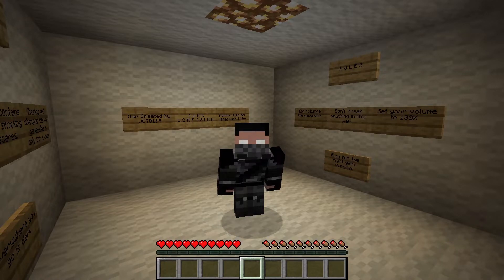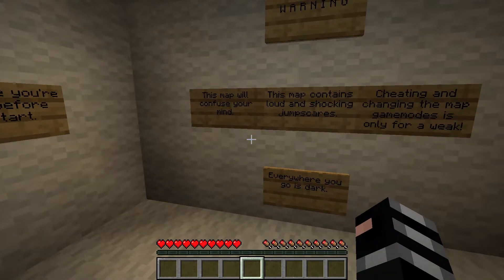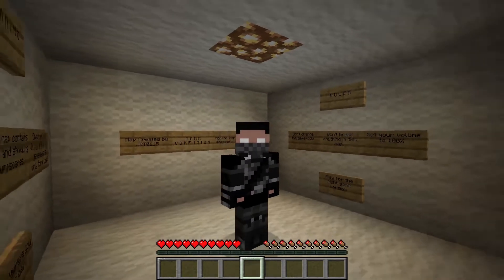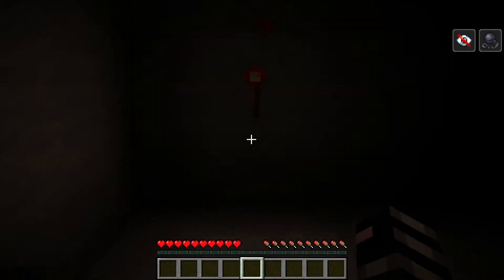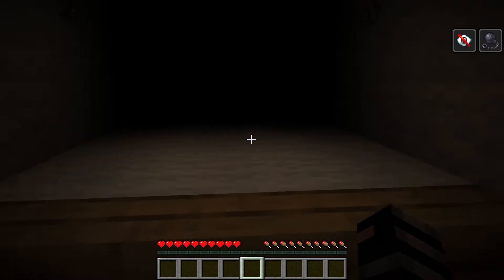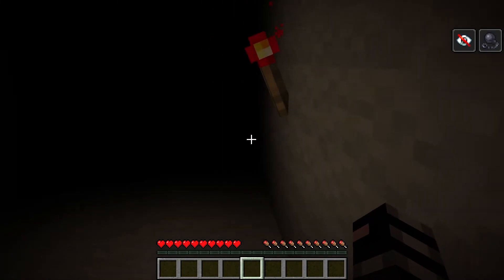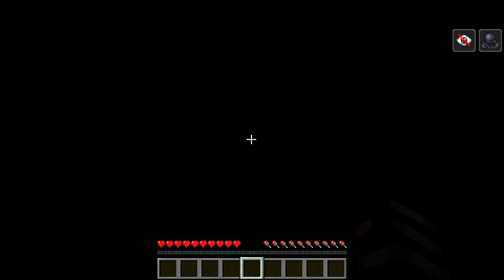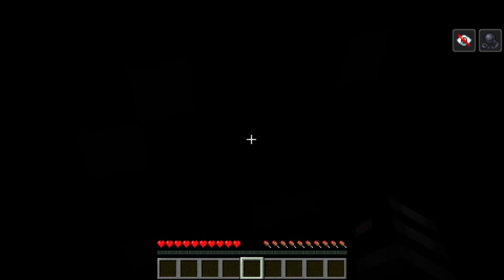Dark Confusion // A Minecraft Horror Map by JCT0115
In corridors that are constantly changing plunged in perpetual darkness. Entities lurk around corners. Will we escape or are we doomed to be trapped by herobrine for eternity?

** Just to correct myself, This is their first horror map in 1.19. Not very first **

Created By JCT0115

Made for Minecraft 1.19+

If you liked this video and would like to see more like it please let me know by leaving a like and a comment down below, and for future content consider subscribing.

  Video: Hostile Planet - Quincas Moreira